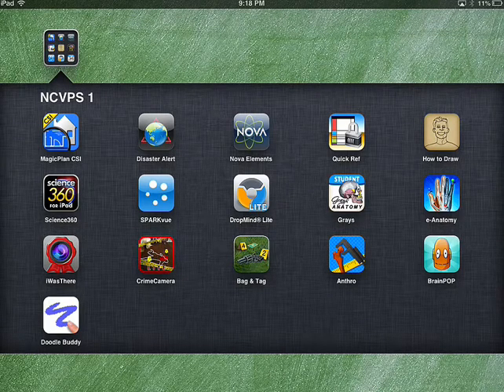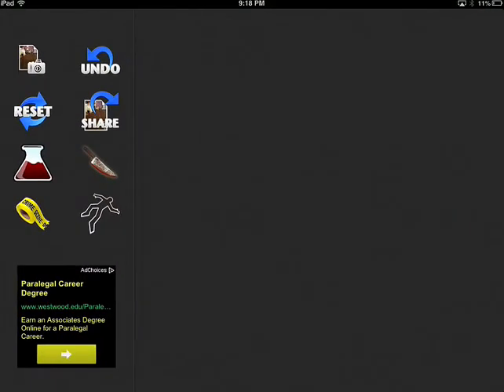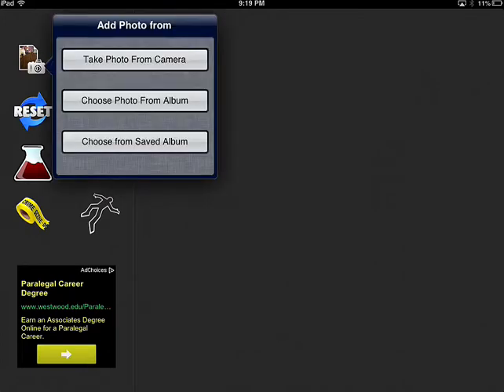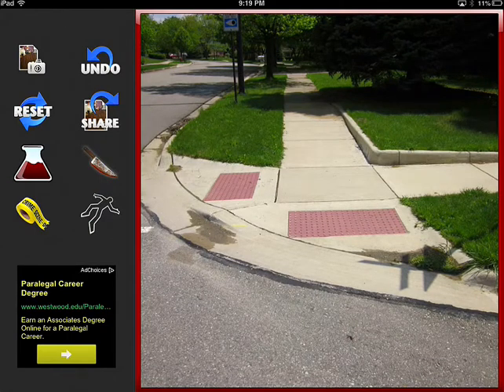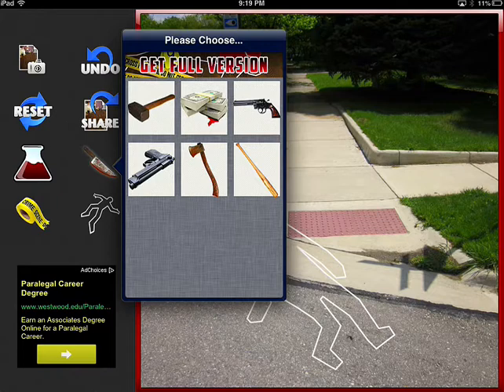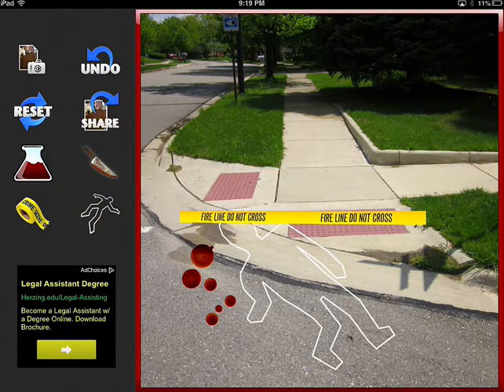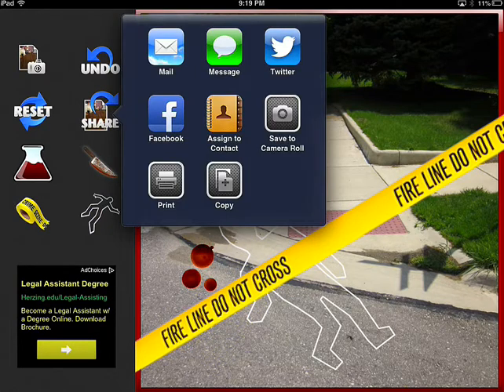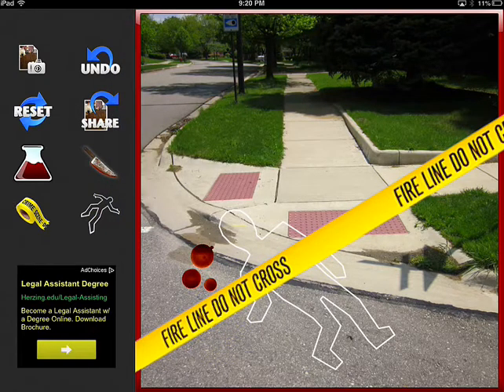iPad App Quick Overview: Crime Scene Maker Lite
A short overview video of the iPad app, Crime Scene Maker Lite.